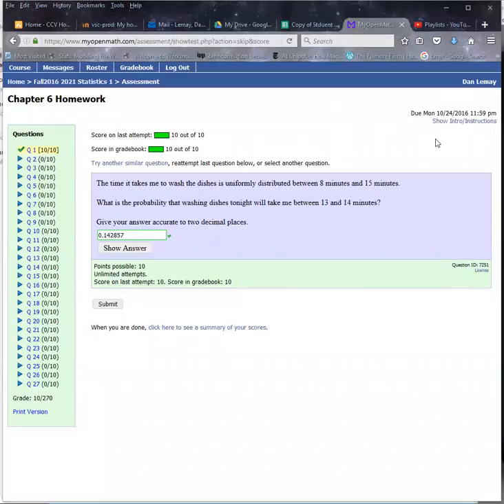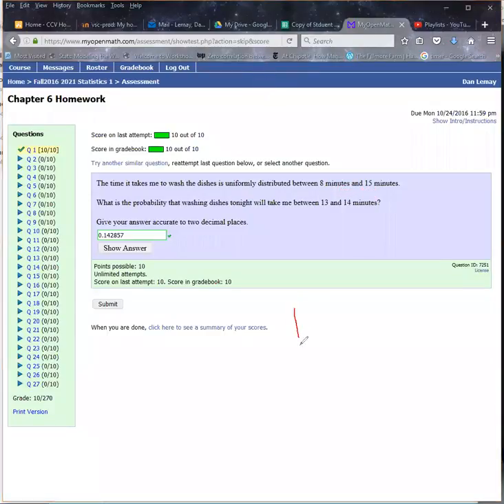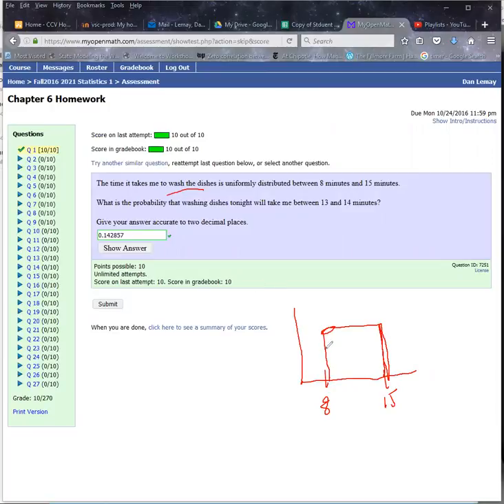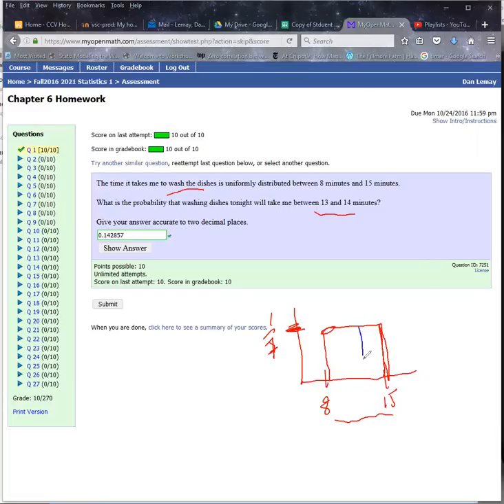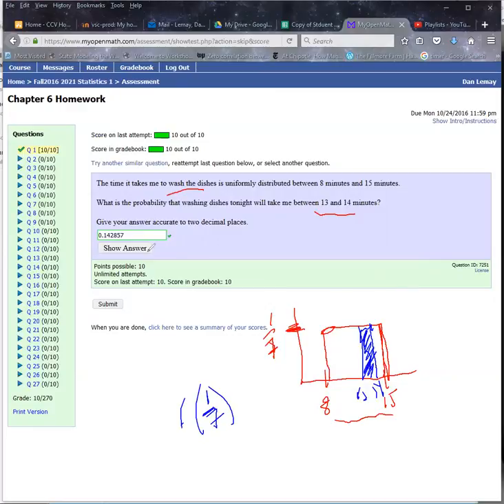SUT MOM C 6 #1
Uniform Probability Distribution